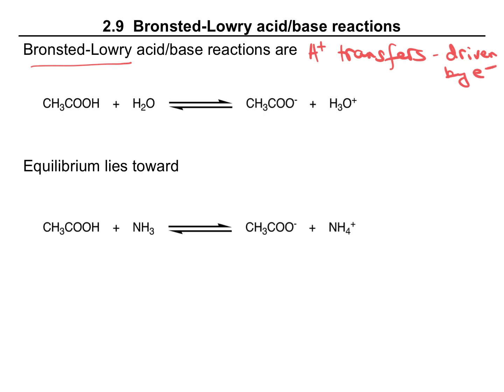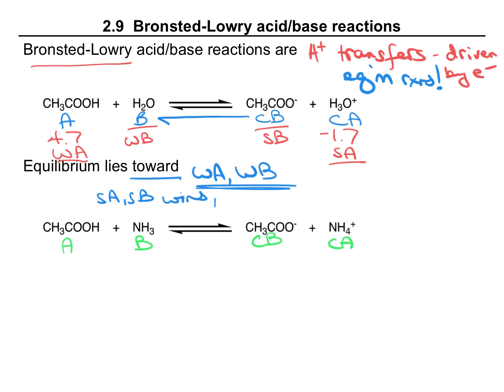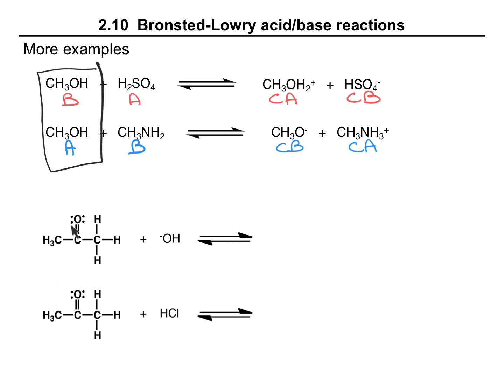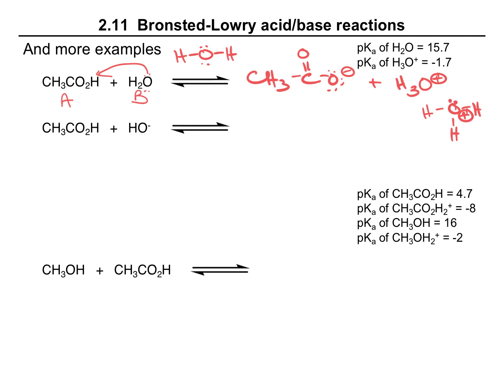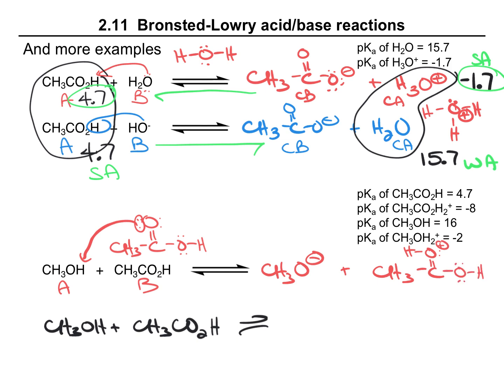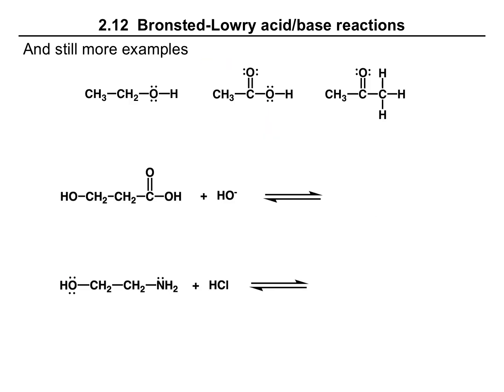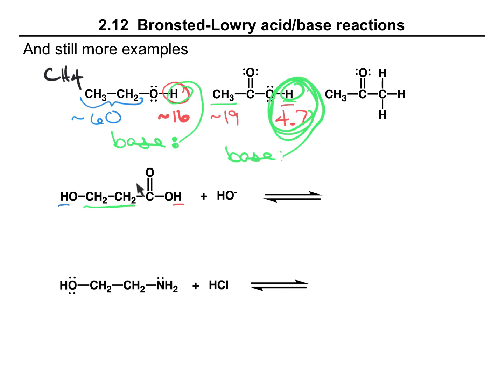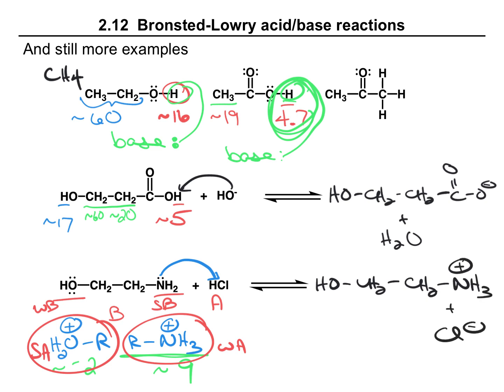Acid-base 9-12 Rxns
Bronsted-Lowry acids-base reactions.